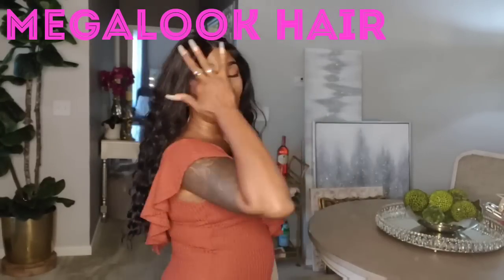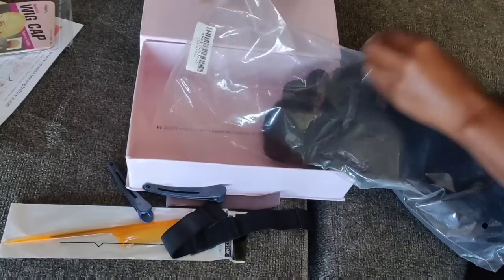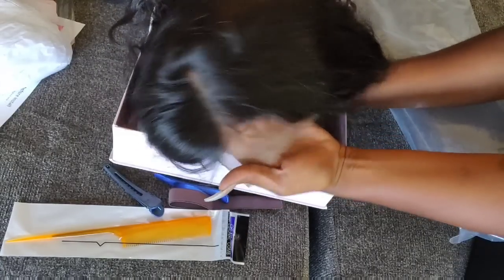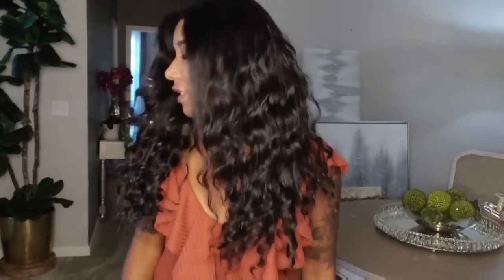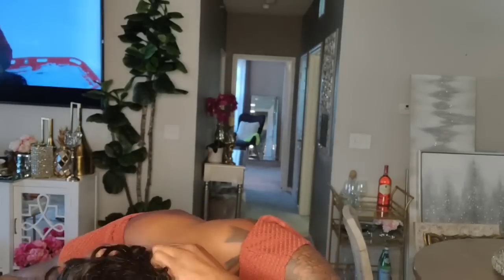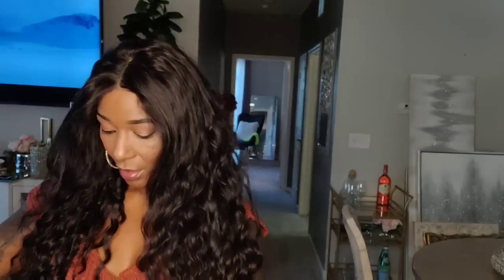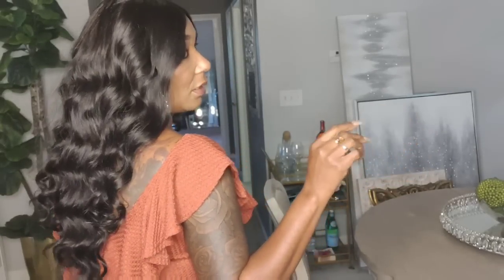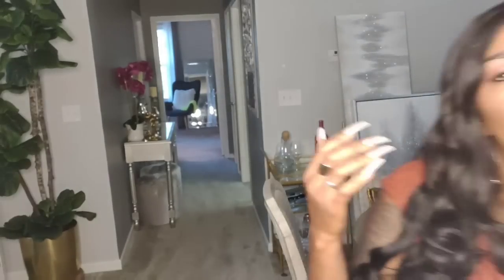MegaLook Hair Review || 360 Wig Unit || Chatty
Megalook Hair on Amazon